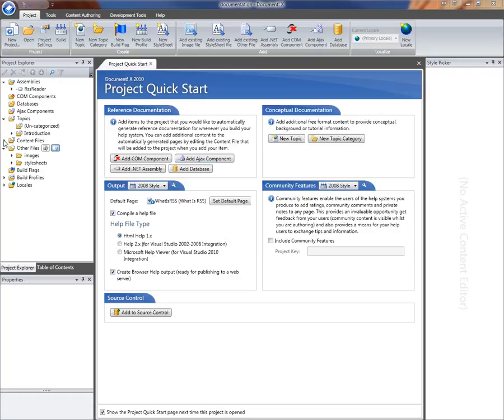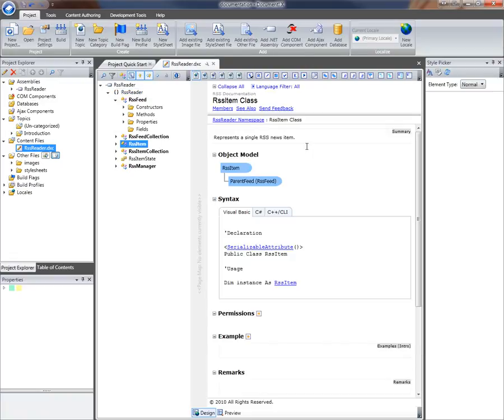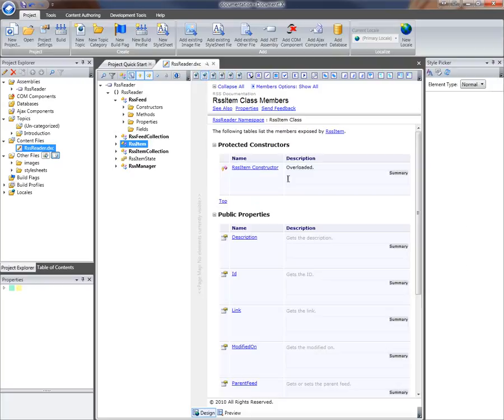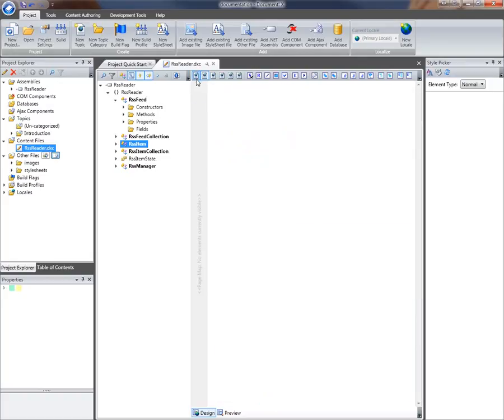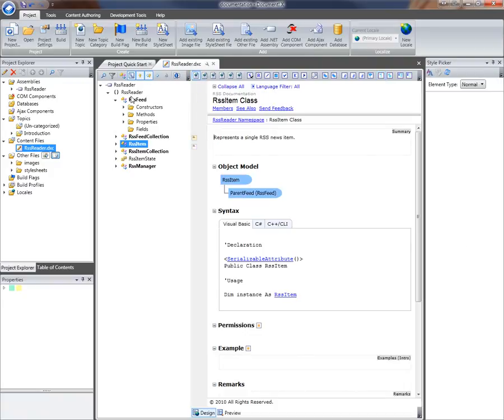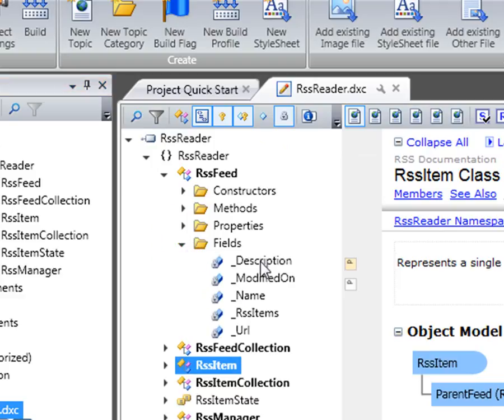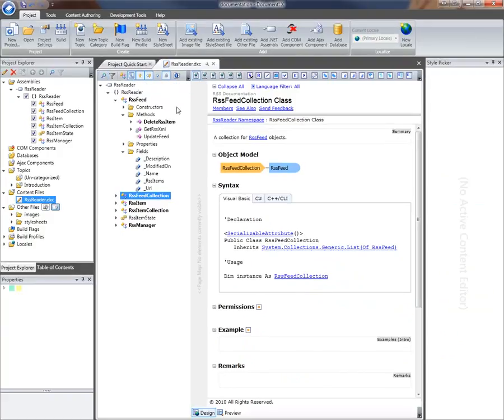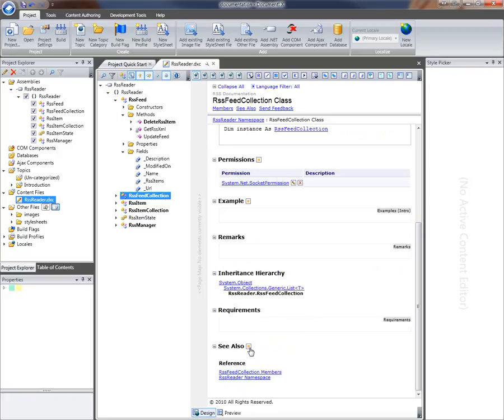Introduction to the Content File Editor in Document! X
This video provides an overview of the Content File Editor including how to switch between different page types, using the different content type designers and filtering and finding in the Content File Explorer. (6 minutes)